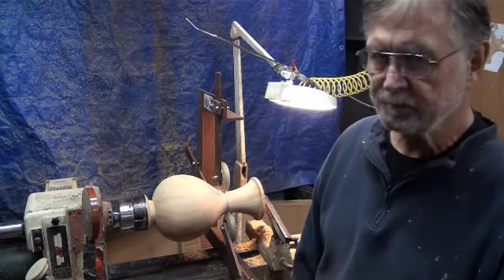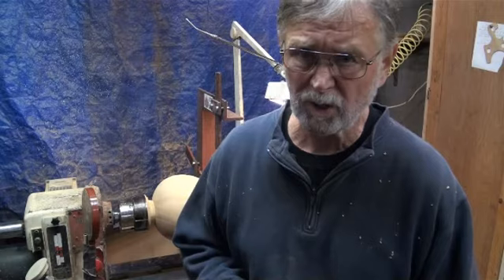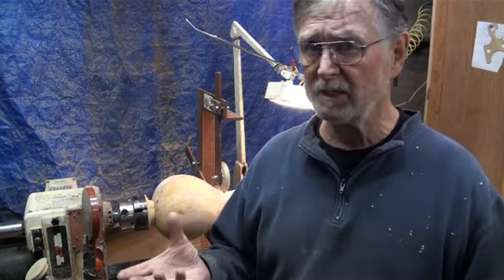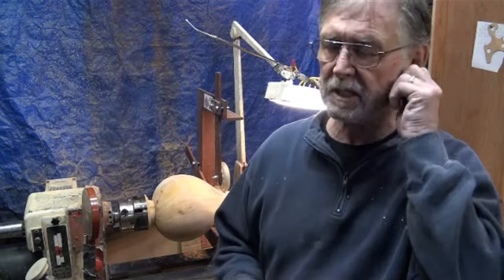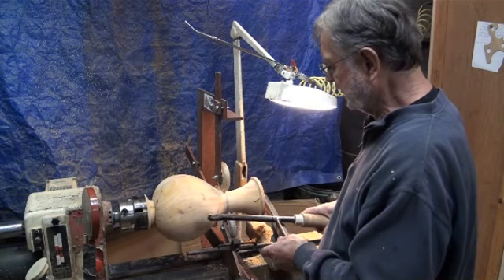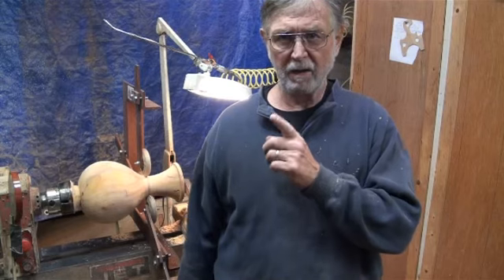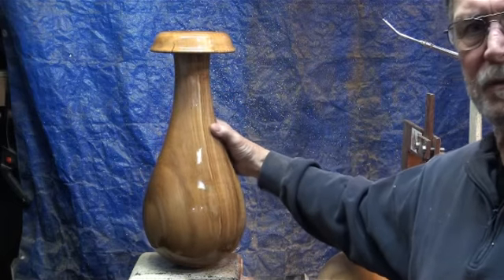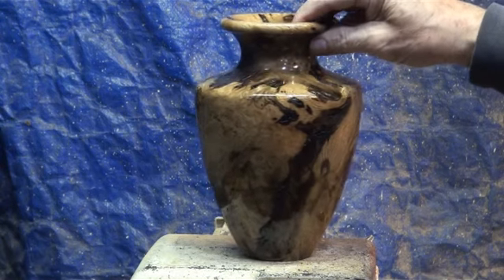Shop Talk 1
Discussion using different size tools when it is not absolutely necessary.  A look at King V and two Black Oak Vases.